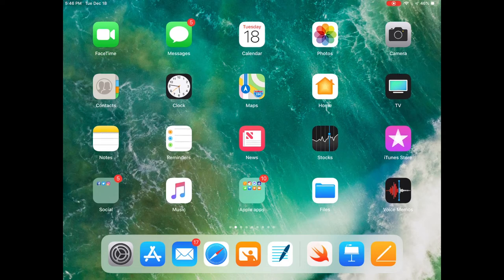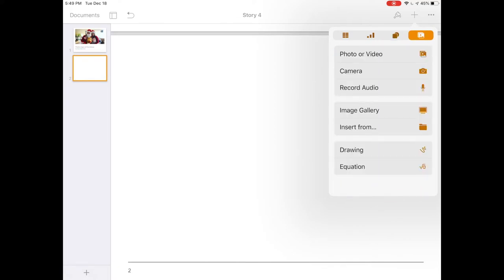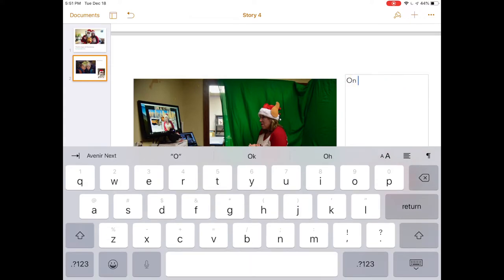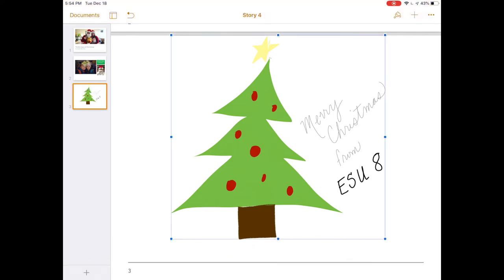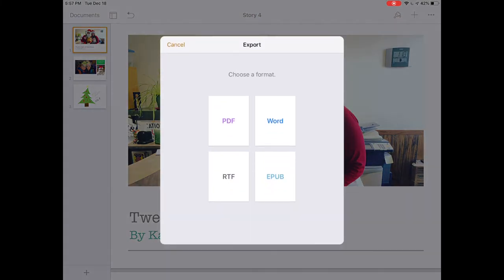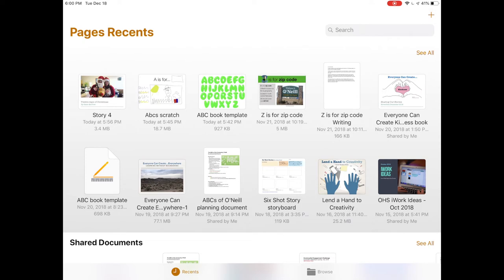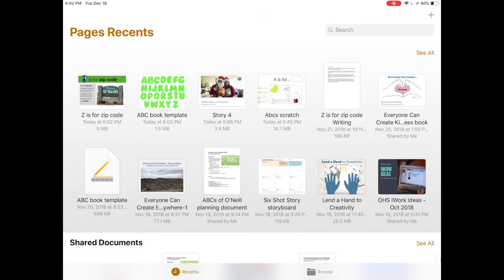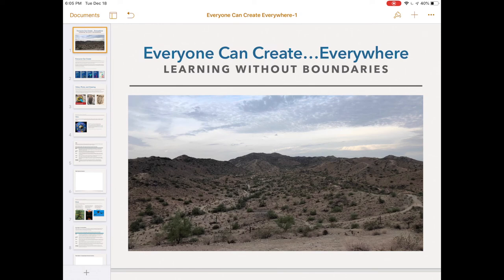Digital Book Creation with Pages on iPad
Begin with a blank file or template, easily add text and media, and  publish in a variety of formats. Building and creating eBooks has never been easier than with the free Pages app for iPad.